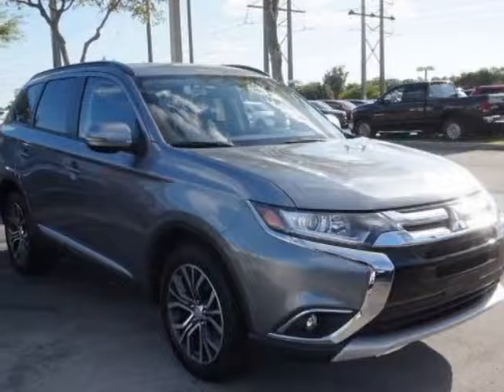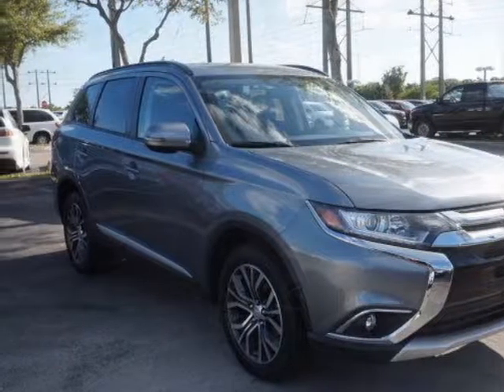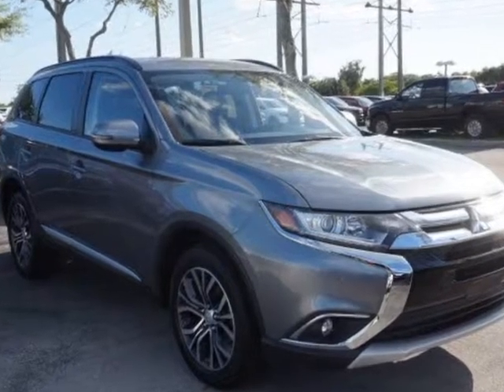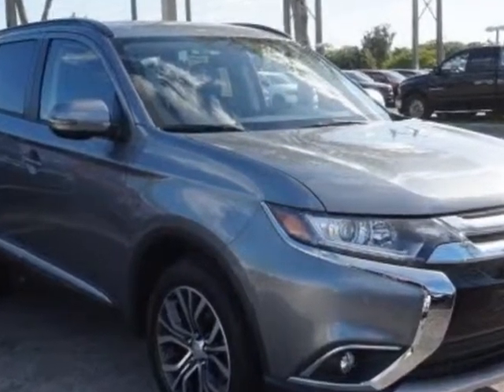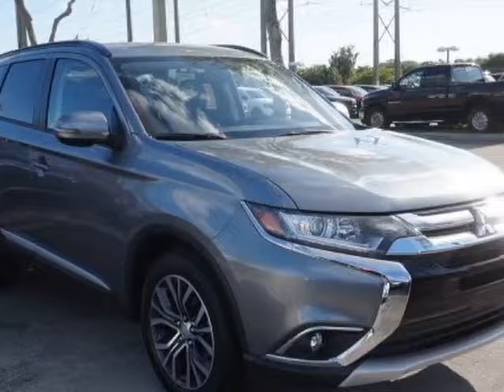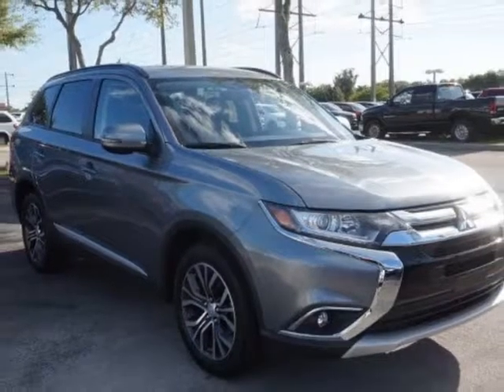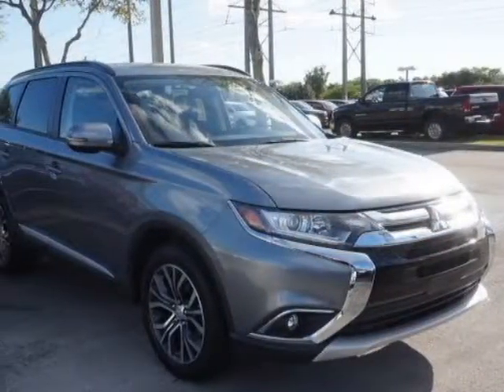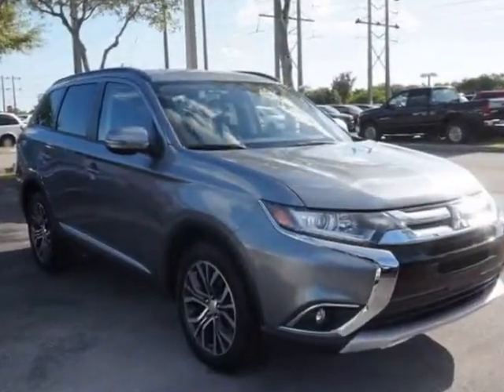2016 Mitsubishi Outlander 2WD 4dr SE SUV - Miami, FL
Car Factory Outlet, Miami, FL - Mitsubishi Outlander 2WD 4dr SE